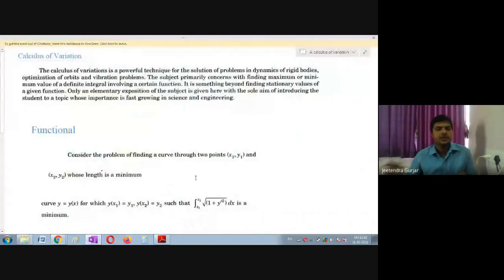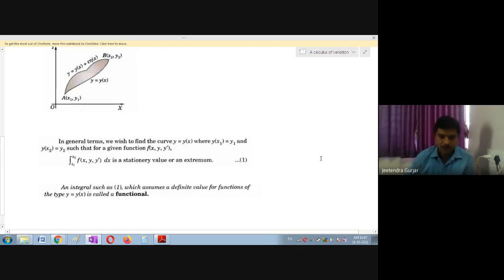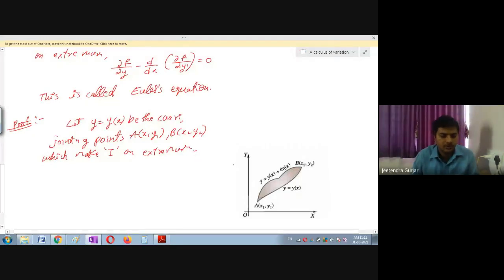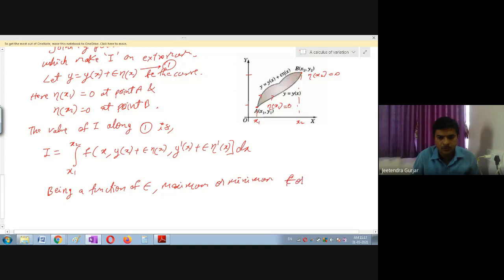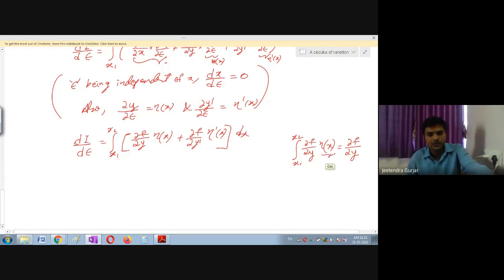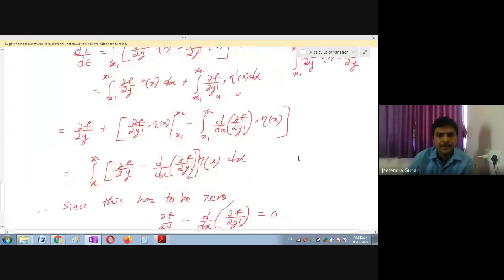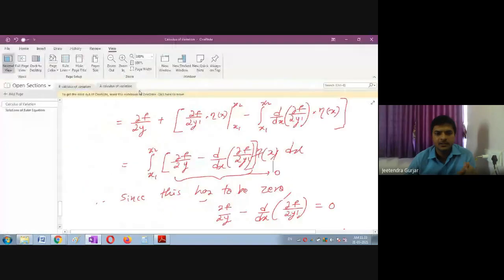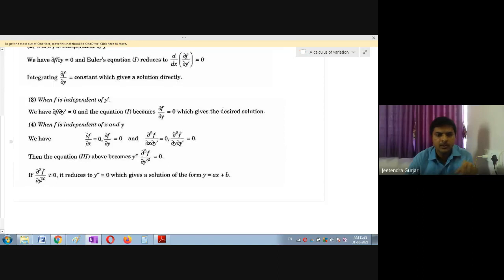Solution of Euler Equation Theorem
00:00 Introduction to calculus of variation with application like vibration
05:00 Function and graphs
08:10 Definition of Eulers Equation
26:00 revision
32:00 solution of Eulers equation, when f is independent of x
34:00 when f is independent of y
34:30 when f is dependent of y'
35:00 when f is independent of x and y